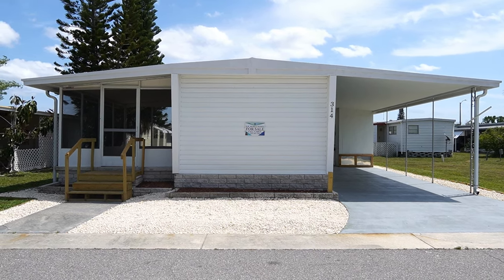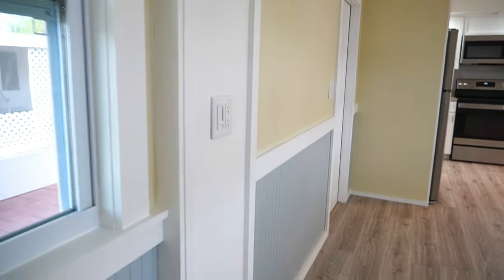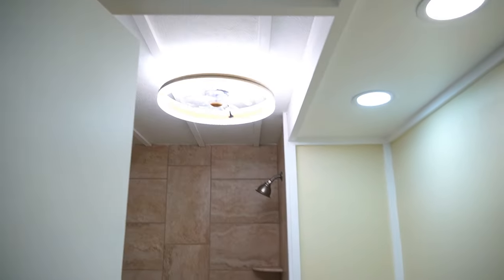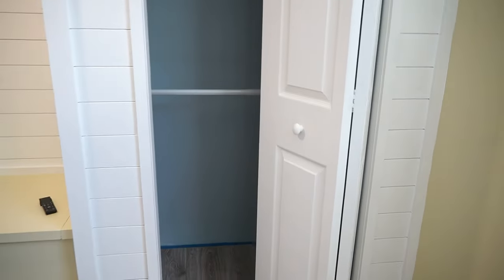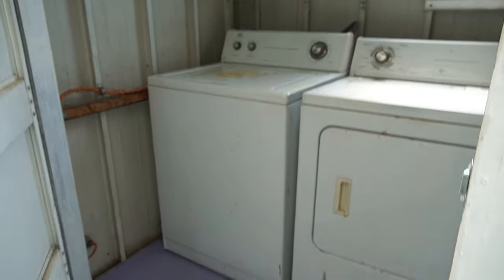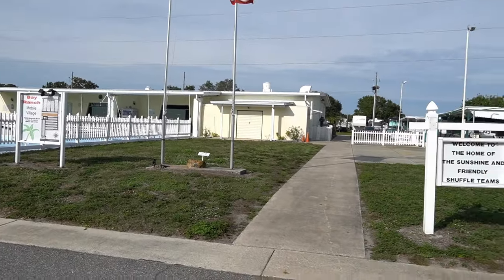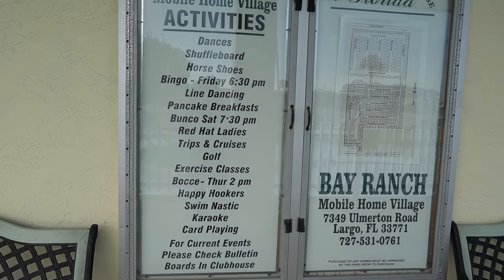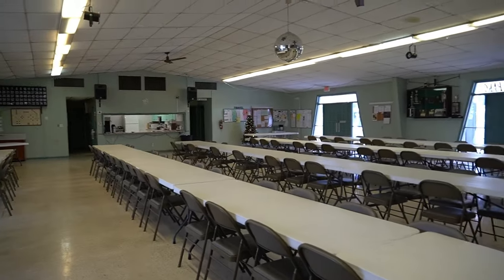SLR Mobile Home For Sale (25D)